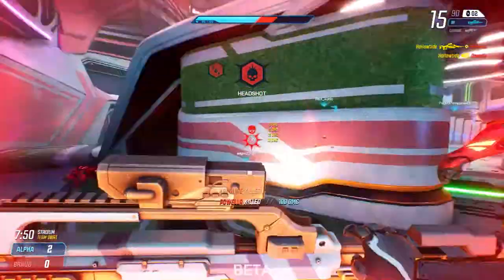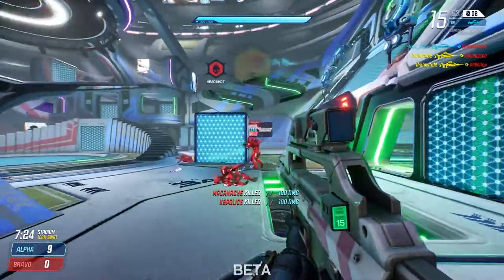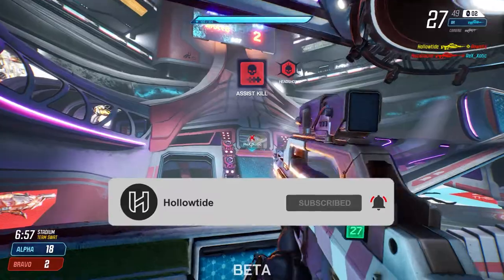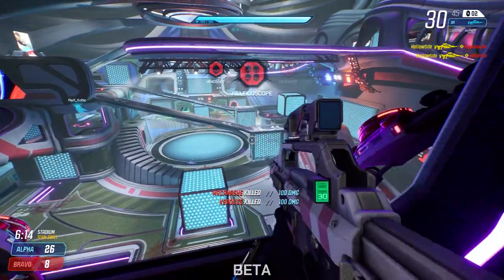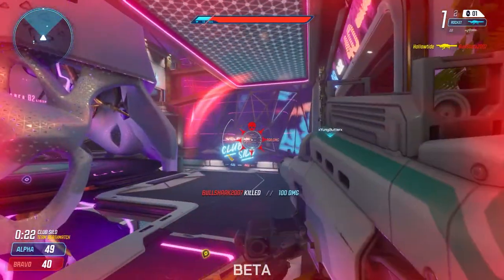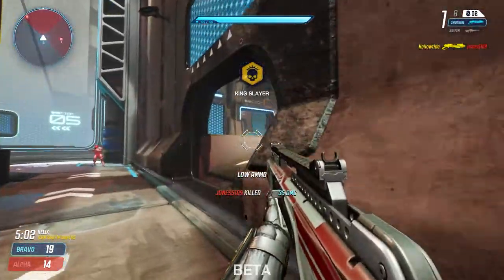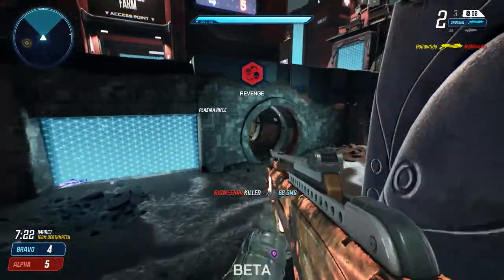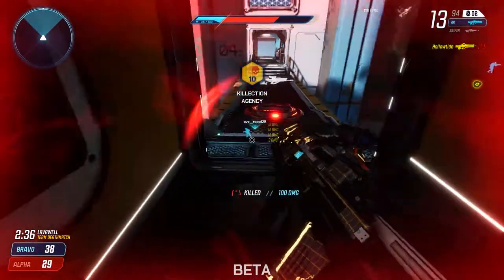How to Get Better at Splitgate | Tips and Tricks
So you downloaded Splitgate and suck. That's ok. A lot of us start off that way. Here are some very easy tips and tricks to get you started down the path of becoming a Splitgate pro, and DOMINATING THE ARENA.

Splitgate is a free to play FPS on PC, Xbox, and Playstation! Its kinda like Halo with portals. Kinda.